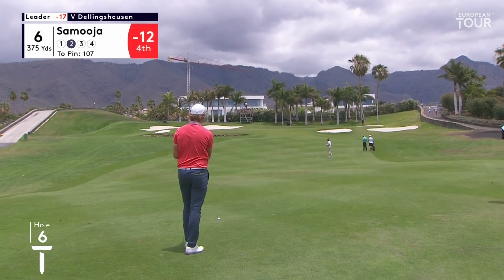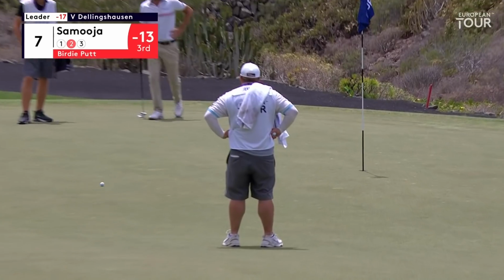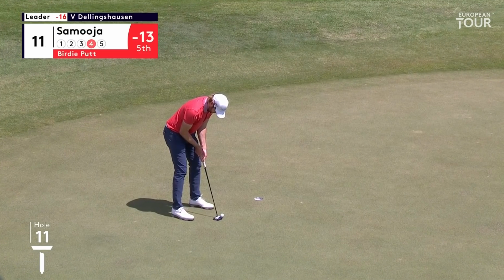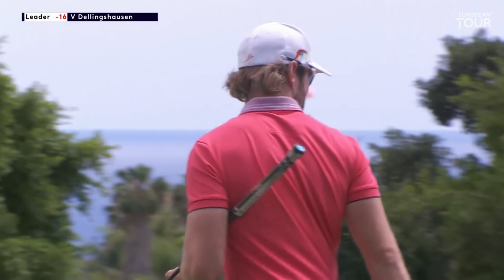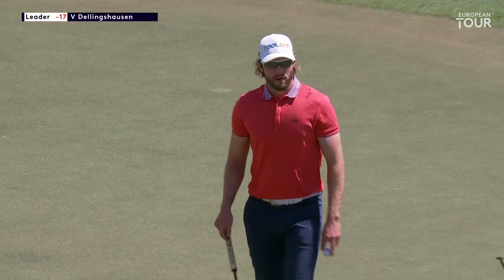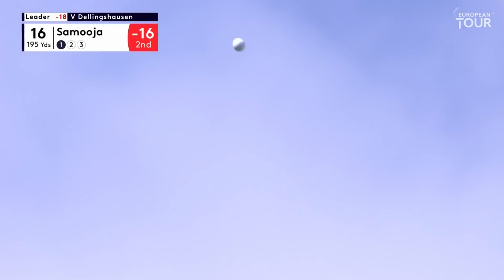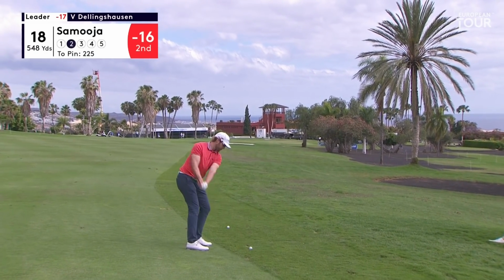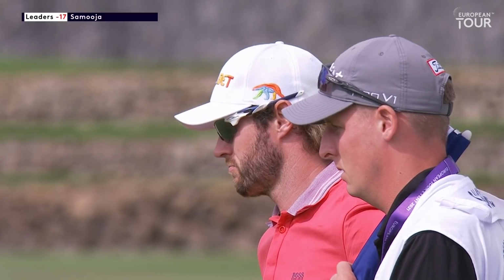Kalle Samooja shoots 66 to share lead | Round 3 Highlights | 2021 Tenerife Open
Kalle Samooja put himself firmly in contention for a first European Tour title as a deft touch around the Golf Costa Adeje greens saw the Fin sign for a 66 on Saturday.

The European Tour’s Race to Dubai continues this week with the Tenerife Open. With a very similar field to last week, will the champion come from someone showing recent form? Six-time European Tour champion Joost Luiten hasn’t finished outside the top-12 in his last three starts, including a T8 in Gran Canaria. Frenchman Victor Dubuisson is sneaking back up the rankings after averaging a score of 68.65 from his 20 rounds this year. Meanwhile, Max Kieffer will be looking to make it third time lucky after finishing 2nd for the last two weeks. He’s playing the best golf of his career and will be aiming to go one step further after losing a heartbreaking play-off in Austria. Who will come out on top at Golf Costa Adeje?